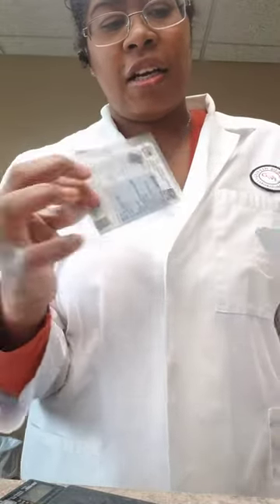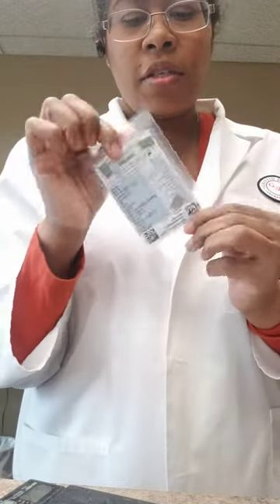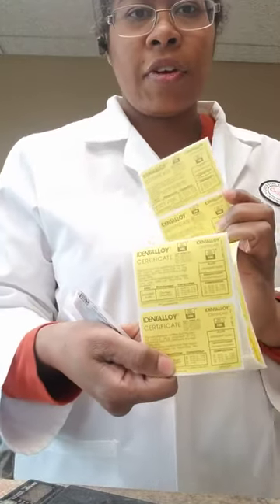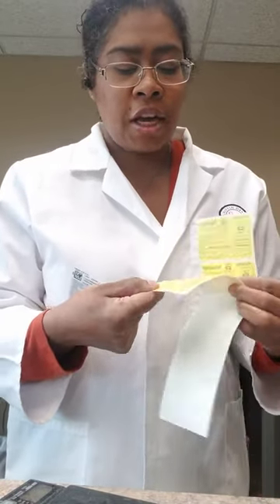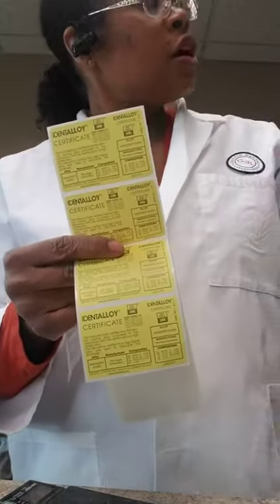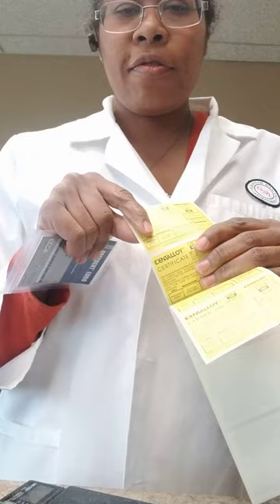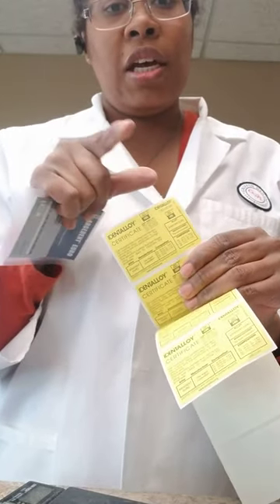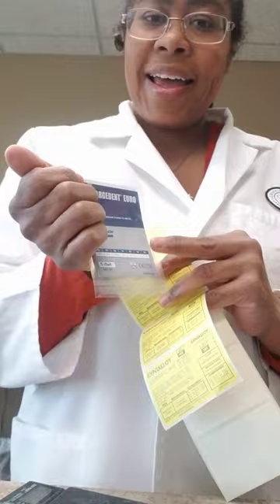A certified dental technician and her alloys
Always learn your materials.  It will help you in the long run.